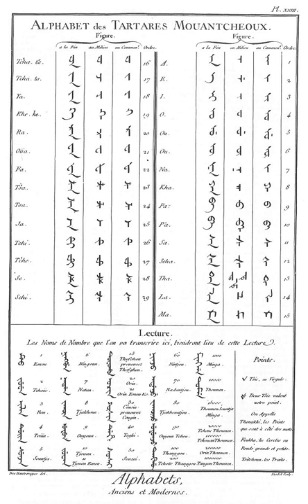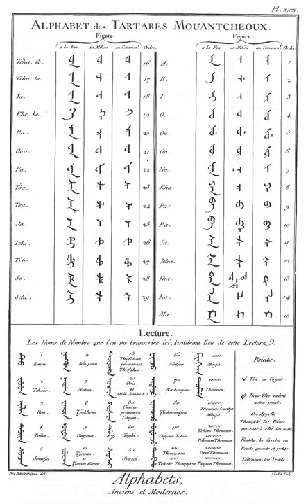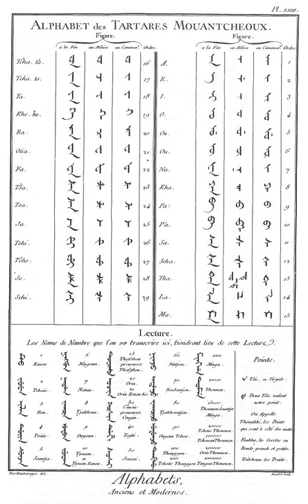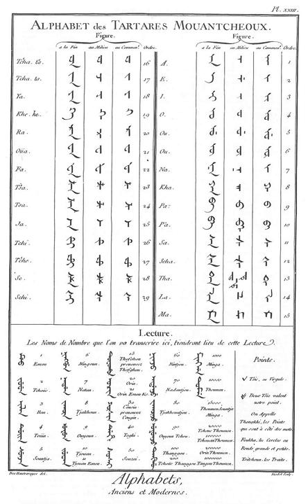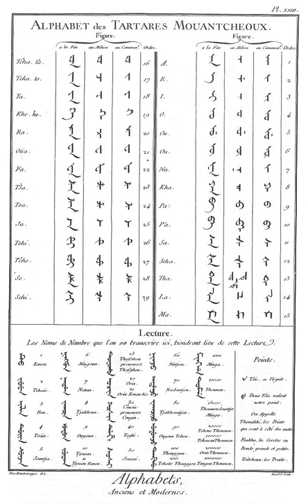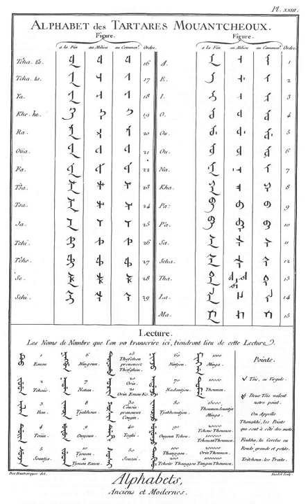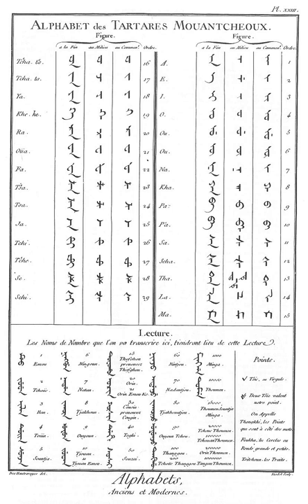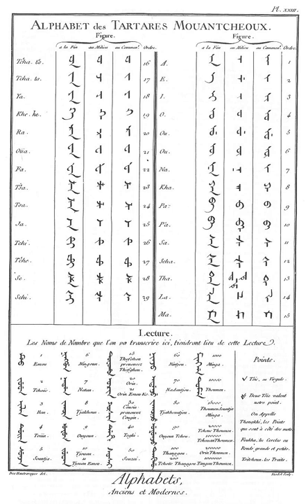Manchu alphabet | Wikipedia audio article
This is an audio version of the Wikipedia Article:
Manchu alphabet

SUMMARY
The Manchu alphabet is the alphabet used to write the now nearly-extinct Manchu language; a similar script is used today by the Xibe people, who speak a language variably considered as either a dialect of Manchu or a closely related, mutually intelligible language. It is written vertically from top to bottom, with columns proceeding from left to right.